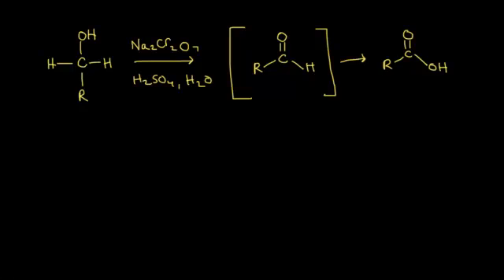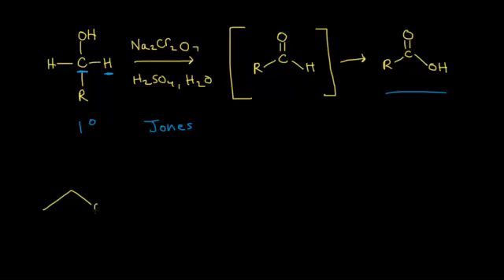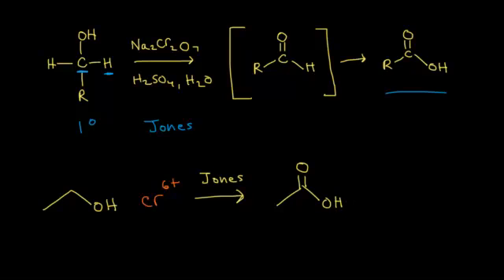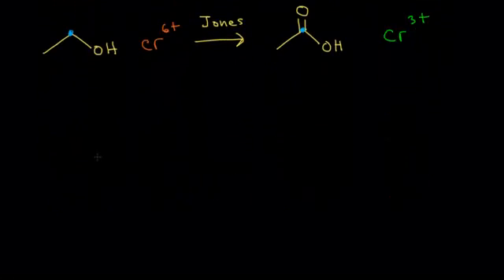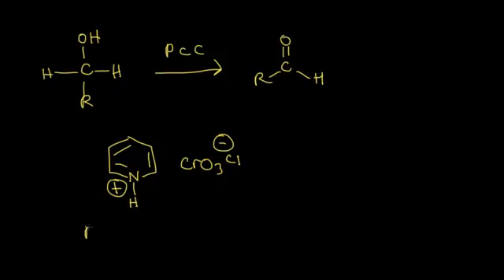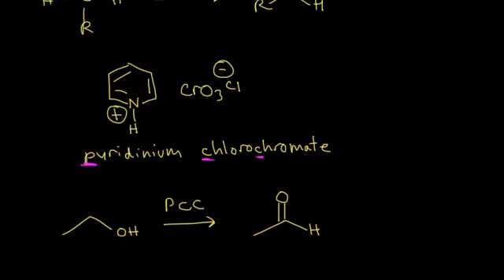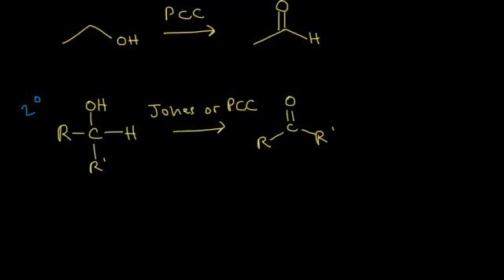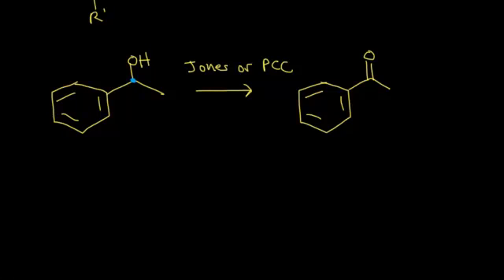Oxidation of alcohols II: Examples | Organic chemistry | Khan Academy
Examples of oxidation reactions for primary, secondary, and tertiary alcohols.  Created by Jay.